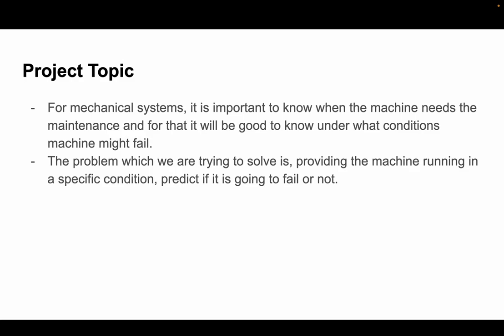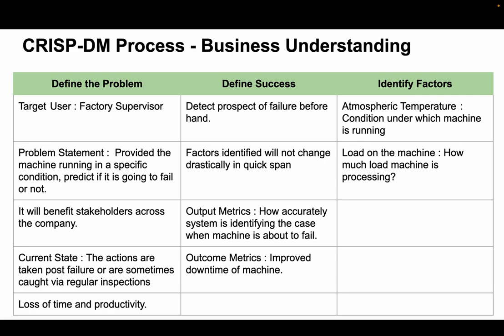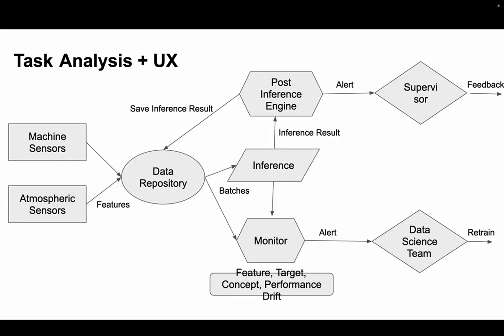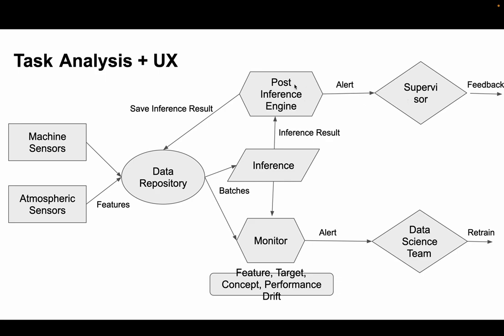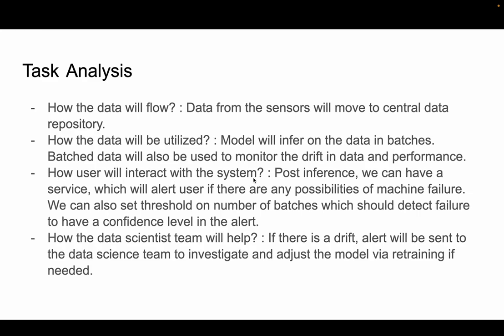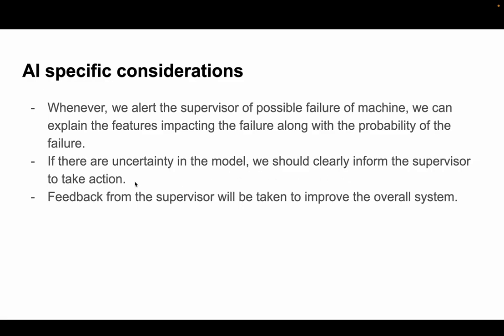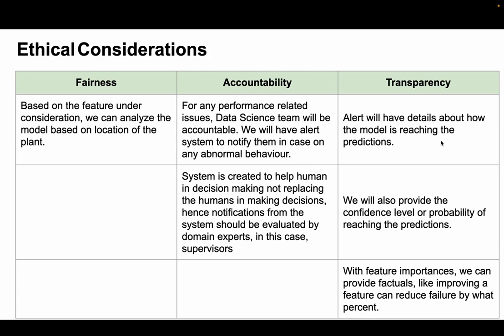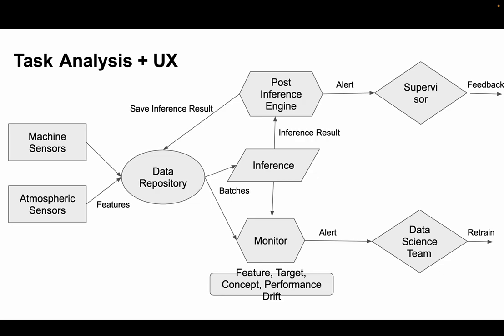Coursera Human Factors in AI Assignment